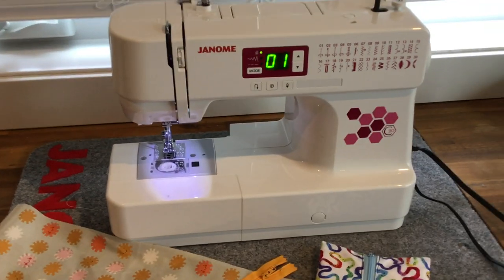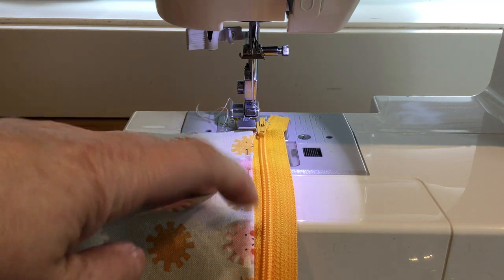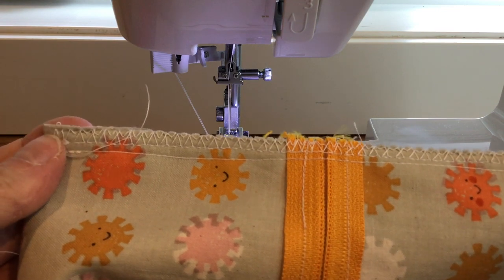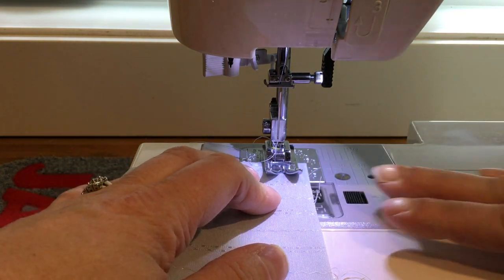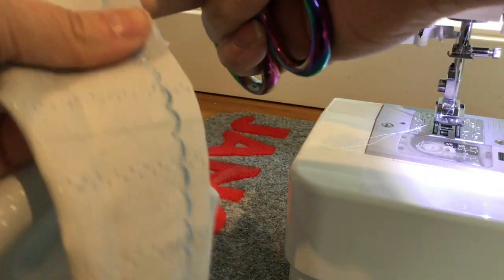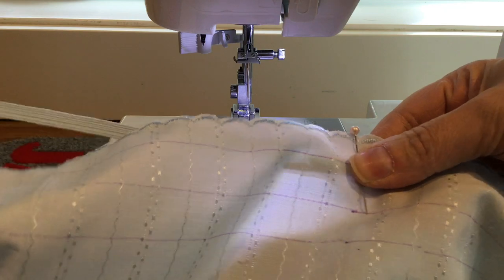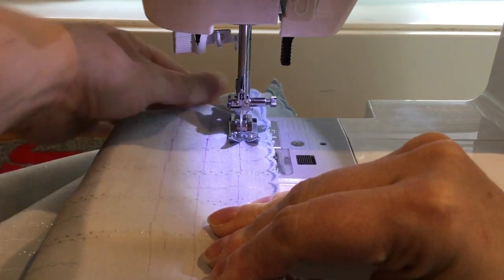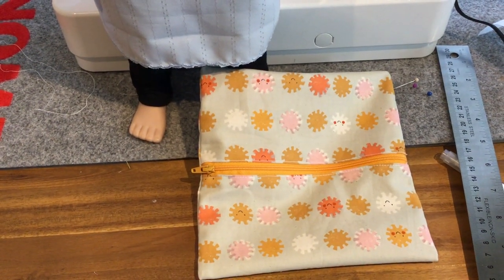Janome Machine Series: Part 2 C30 Sewing Machine Project Inspiration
This video about the Janome C30 sewing machine where we show you some neat sewing tips and tricks  as we sew a couple of project ideas to get you excited about your C30 and what you can do with it!
Projects include a clever fully lined zipper pouch; and some heirloom style sewing techniques on an 18" doll's dress which are being seen quite a bit lately.

WANT MORE INFORMATION AND SEWING PROJECT IDEAS?
We have you covered!
1. We also have  a Part 1 video for the C30 which covers feet and accessories with this machine, how to wind a bobbin, how to tthread and more.
2. Please also visit the Janome C30 PINTEREST BOARD on Janome Canada's Pinterest page. We have pinned more information and project ideas and instructions for you to sew using your C30 sewing machine.
3. There are many other video's on this Janome Life You tube channel to watch and enjoy.
4. Our Janome Life blog is a great source of a wide range of sewing topics, projects and ideas.
5. AND our Janome Canada Instagram and Facebook pages!

Happy sewing!